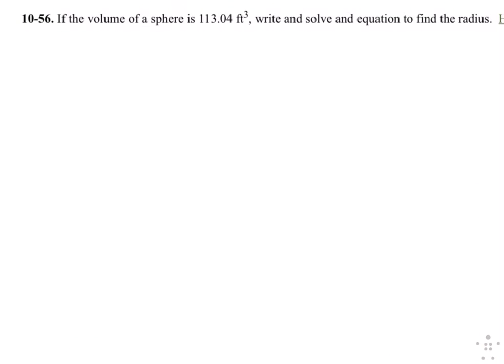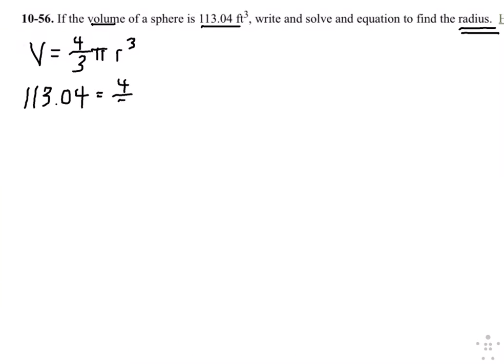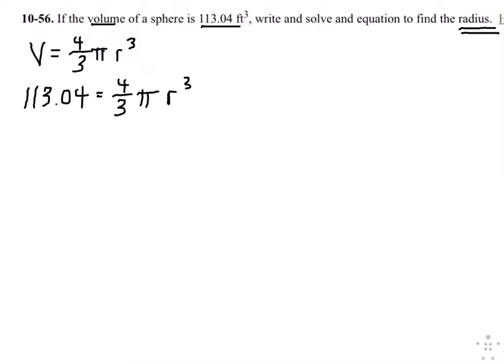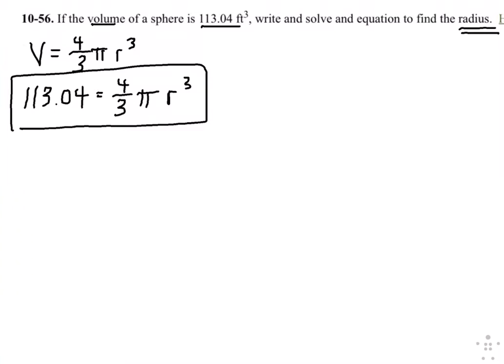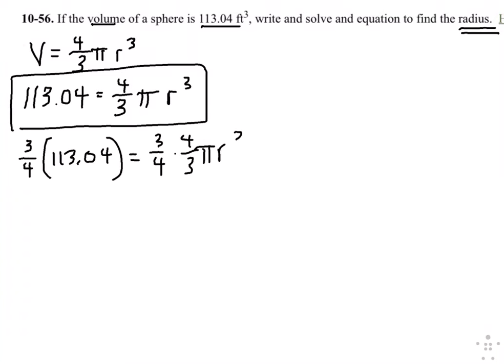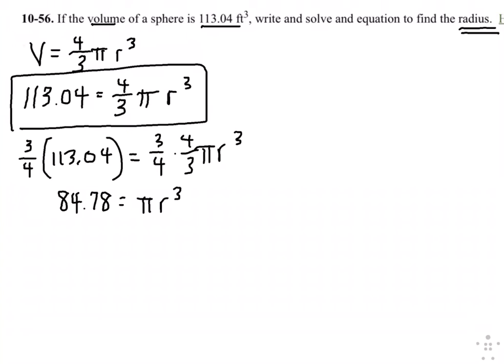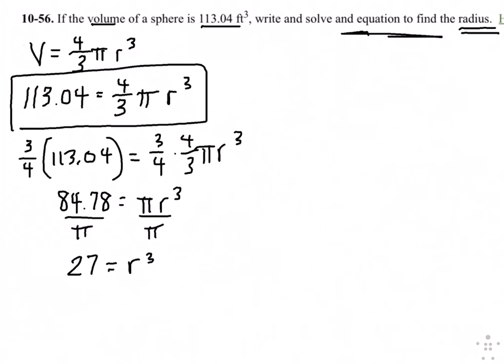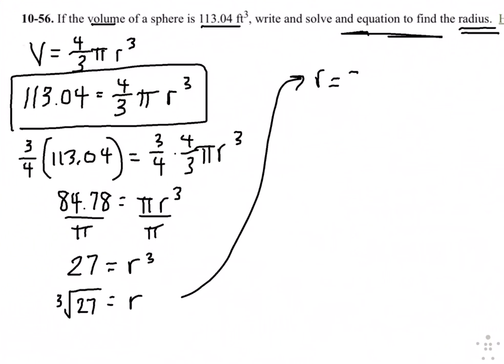CPM CC Course 3 Chapter 10 Problem 56